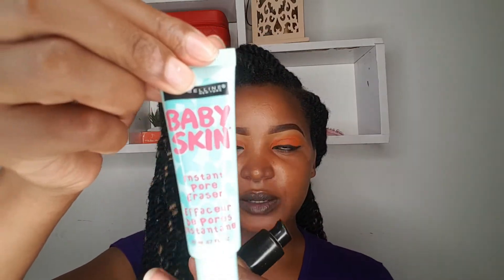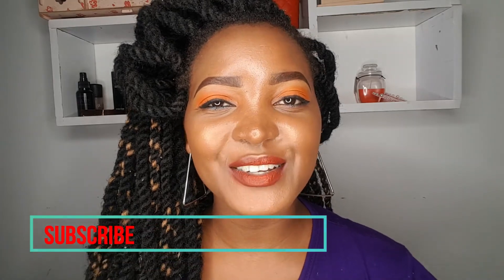ESTEE LAUDER DOUBLE WEAR FOUNDATION REVIEW// WORTH THE HYPE??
Hey guys,this is a foundation review and demo for the estee lauder double wear foundation to find out if its worth the hype or not.